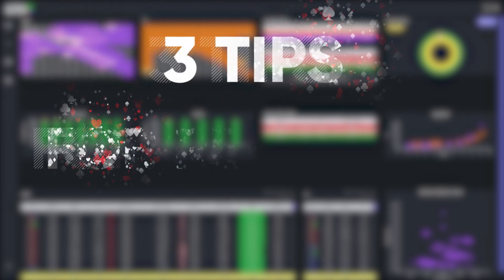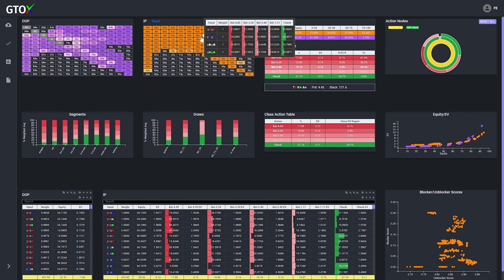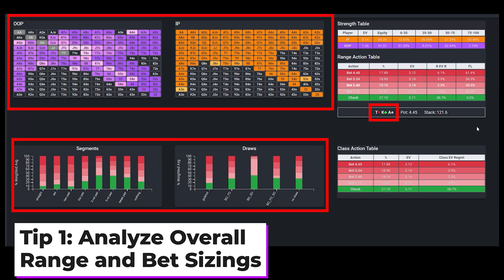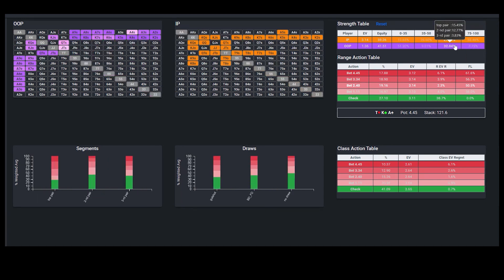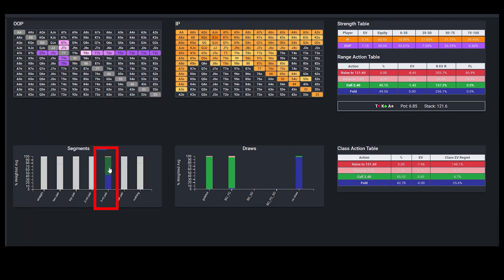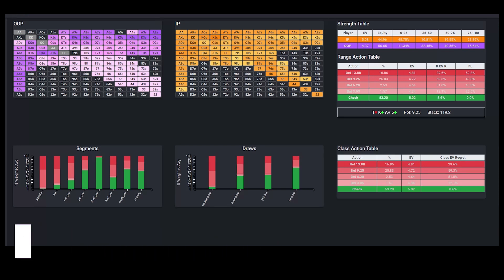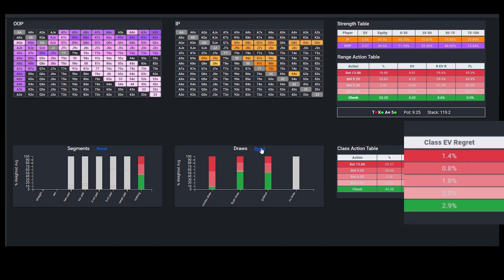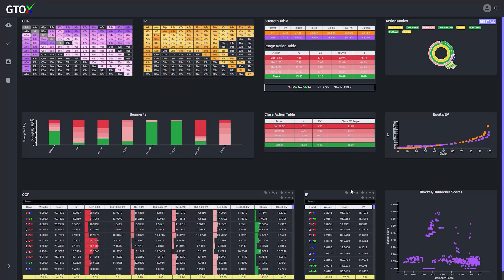How to Review Solver Sims | GTOx Fundamentals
A quick video with 3 tips to make the most efficient use of your study time when studying solver solutions.